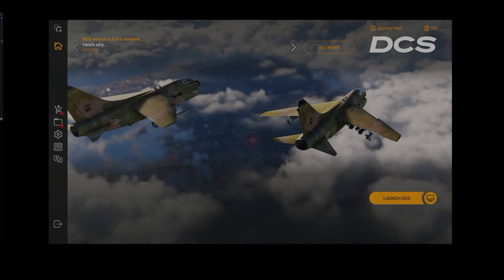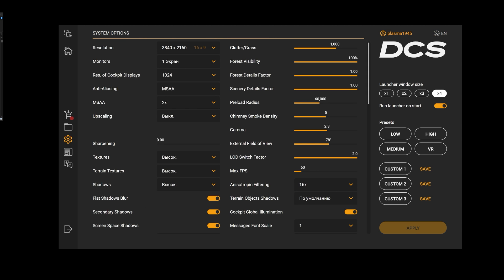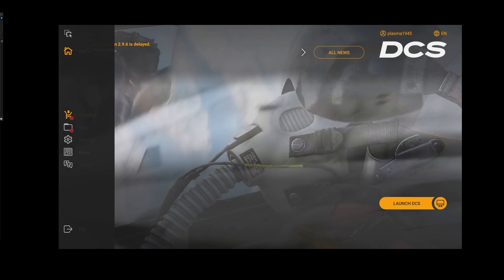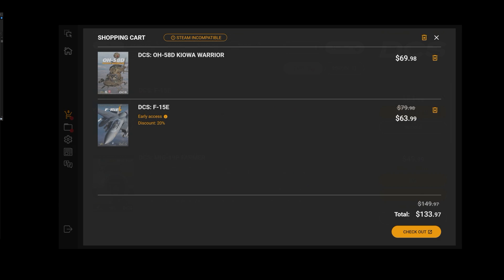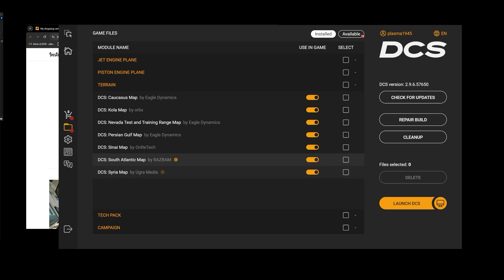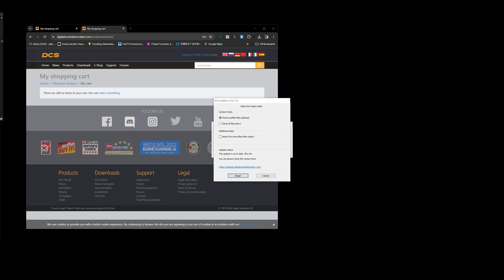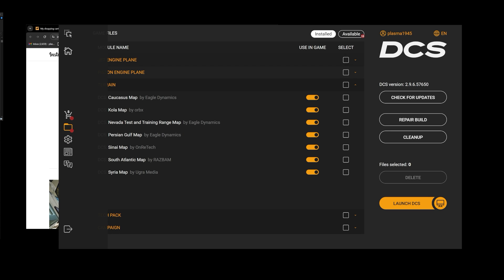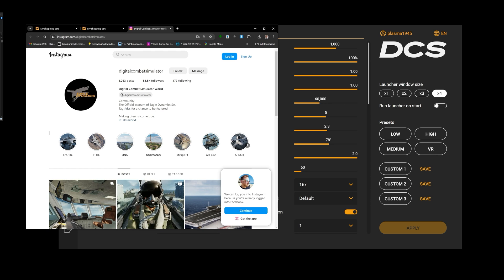Really great feature in the DCS World Launcher Reviewed | Digital Combat Simulator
So there is one smart feature which I really like in the DCS launcher since the update, it may not be a big deal for the folks who have a lot of disk space, but for those who always struggle with avialable space this may be a functionality which is awesome for DCS world. That is the ability to add remove installed modules without having to go into dcs, a small change but a great change.

Thanks to @RedStarDCS  he asked the question and I was thinking should I break down the new features of the launcher.

00:00 intro
00:30 change language
00:45 game settings tab
01:20 BUY stuff tab (dcs store)
02:16 in app purchase would be great..
02:30 THE BEST feature
03:10 GOOD feature - repair launcher
03:28 DCS Instagram page - Yes!
03:50 summary of launcher features